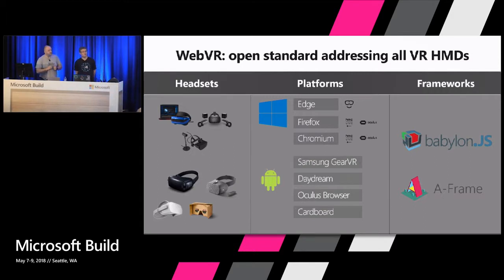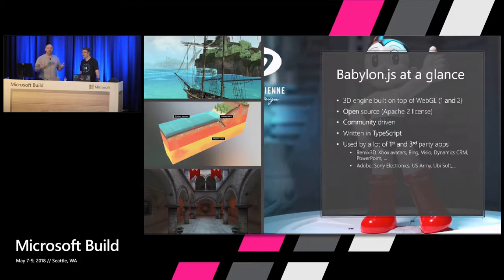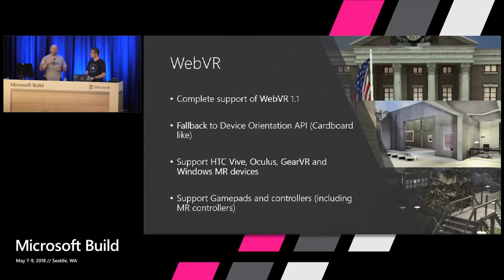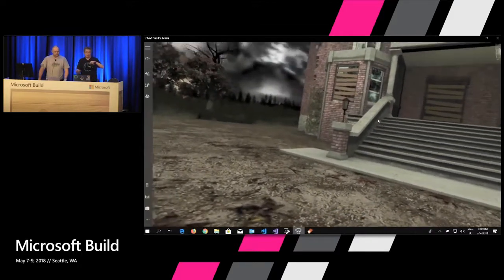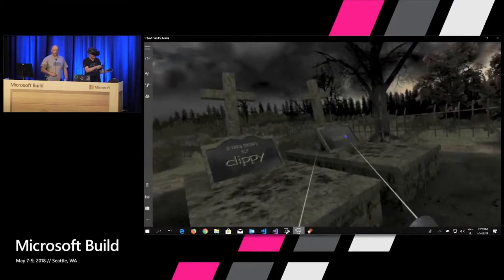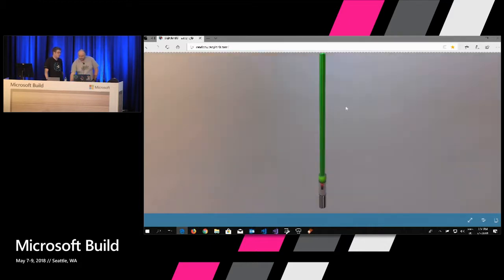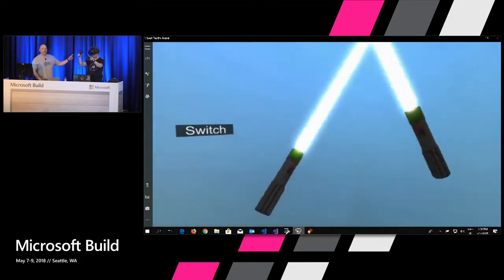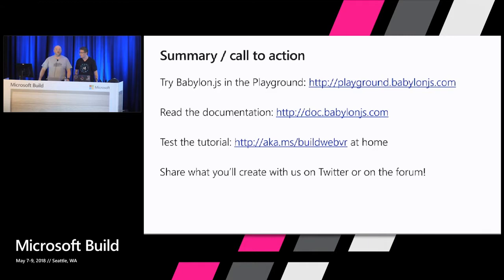WebVR, not just Holograms in the web but powerful platform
We'll build a game with WebVR then bring it across multiple different platforms with Progressive Web Applications.  We'll show how to be able to have import assets, use controllers, and even show how the code is portable across all VR devices.